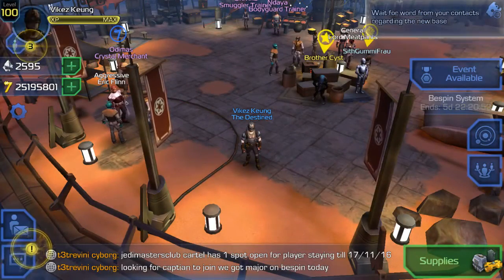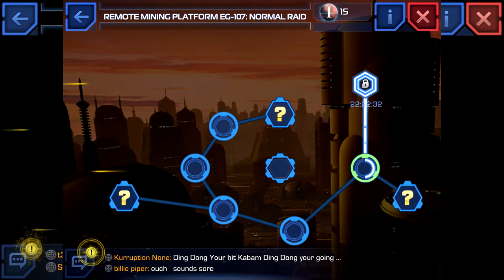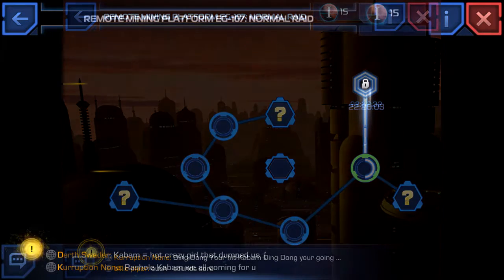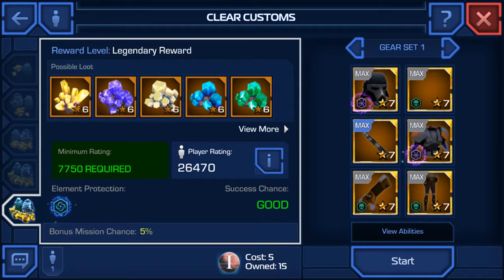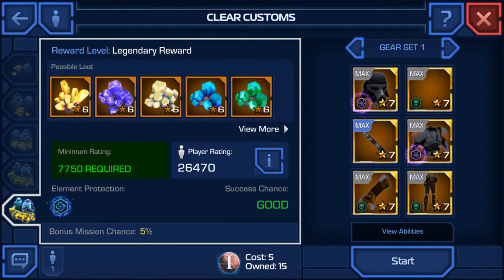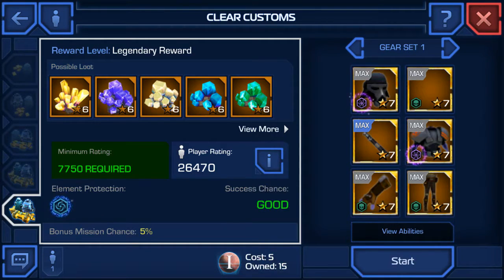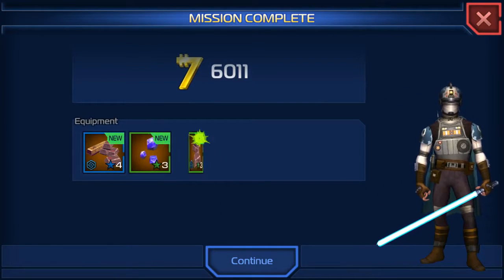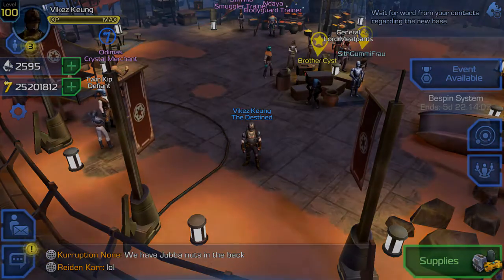Clear Customs [2] - Remote Mining Platform EG-107 Raid - Normal Difficulty - Star Wars Uprising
Hey guys! I just thought I'd make raid videos since they're kinda story base with the mission descriptions and I like to feature some of the awesome level designed that Kabam worked and put quite some effort in them! Kabam has announced that Star Wars Uprising is shutting down on November 17, 2016. I'm very disheartened by this but fear not! I will continue to upload the rest of the Raid Mission for all others to enjoy!

Intro/Outro Music by TobyFox - Undertale OST - Another Medium